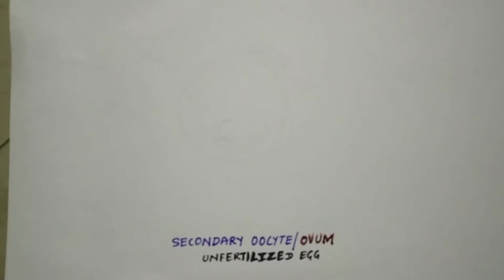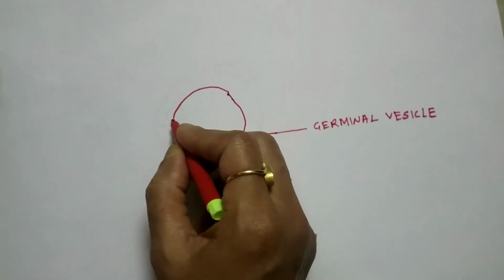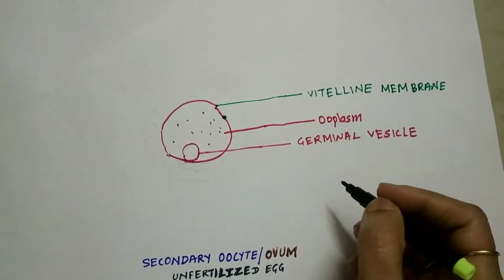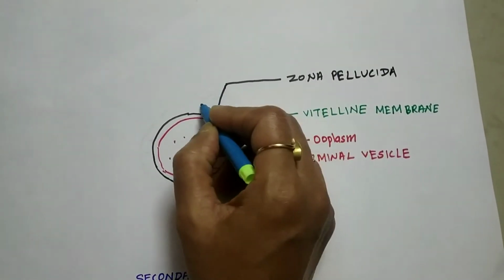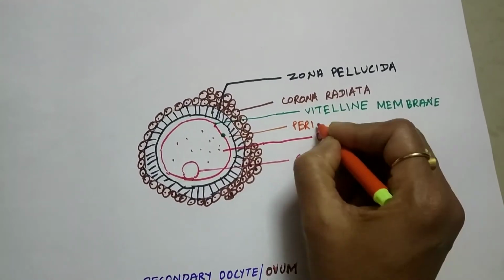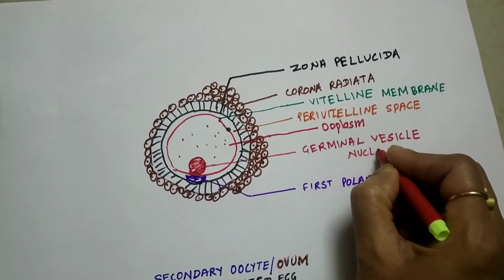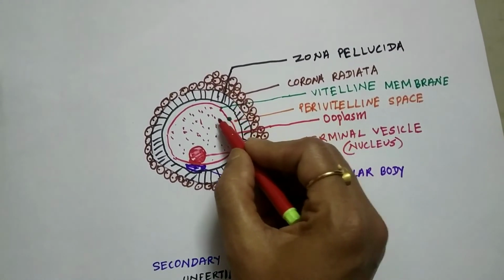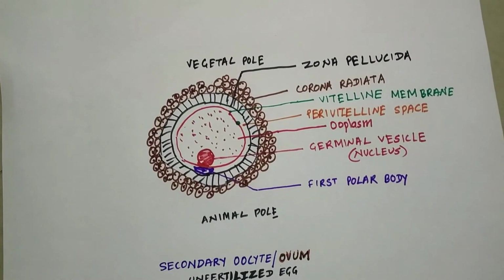Structure of secondary Oocyte/Unfertilized egg/Ovum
This video is all about the structure of an Unfertilized Egg/Ovum for 12th std students.